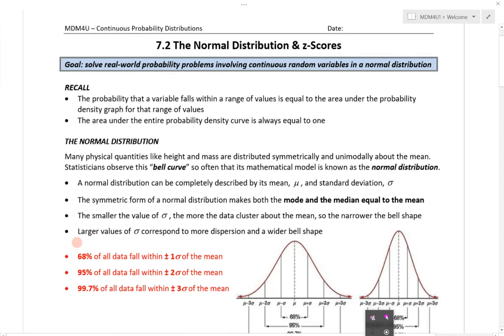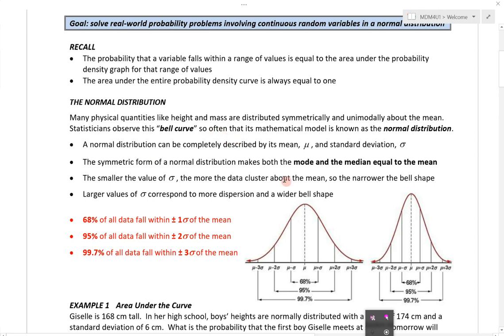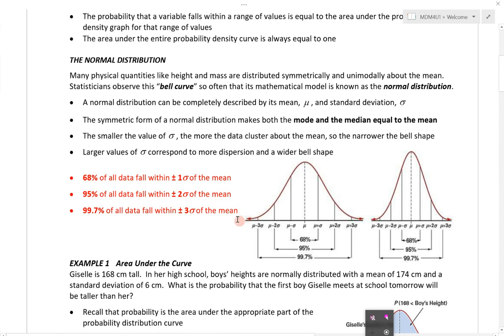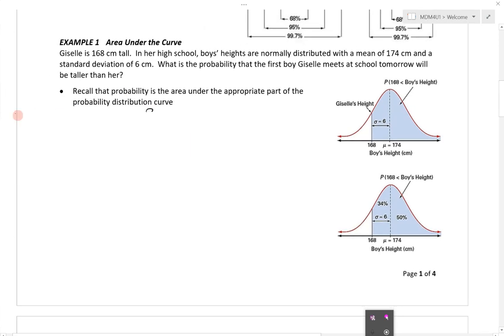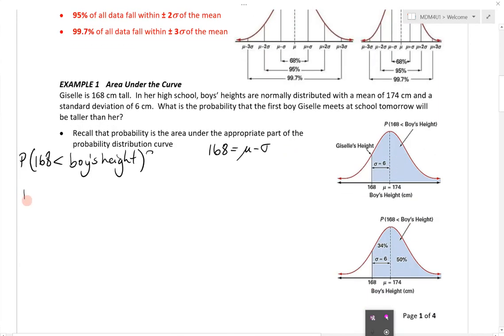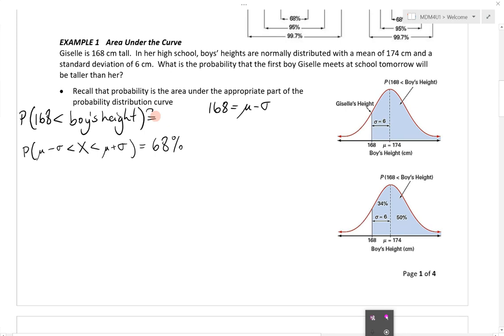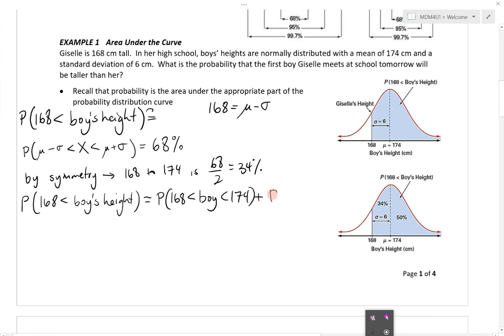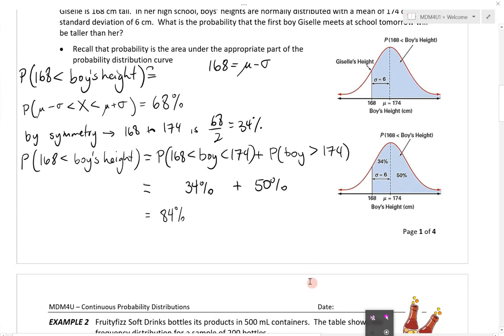MDM4U 7 2 Normal Distribution Part 1 Edited